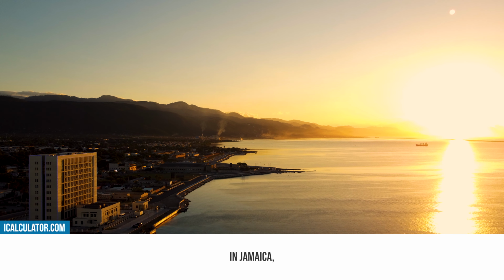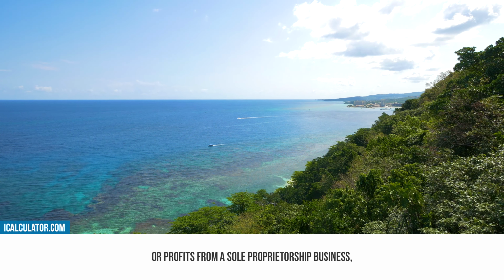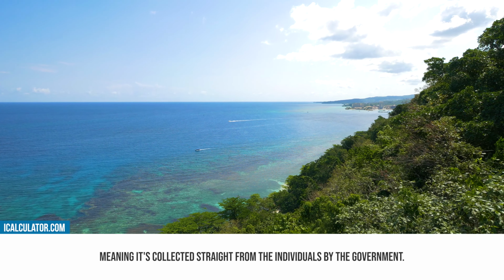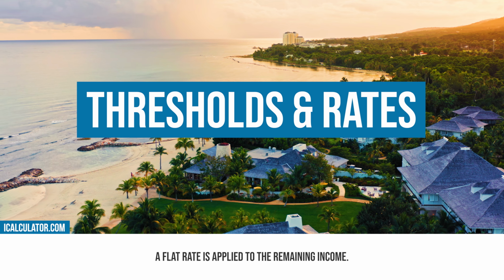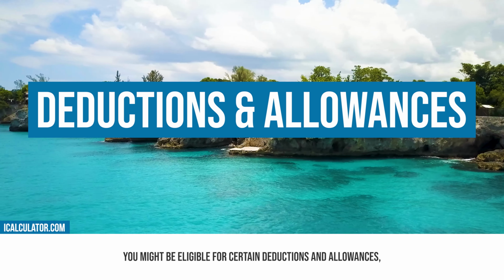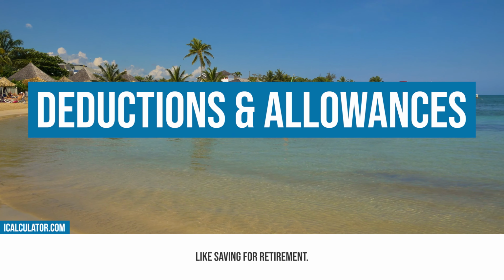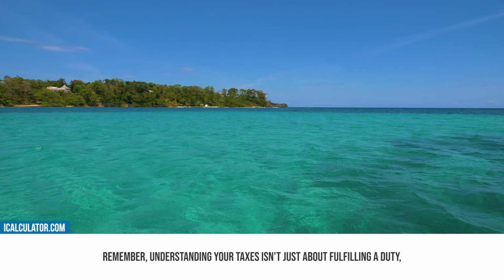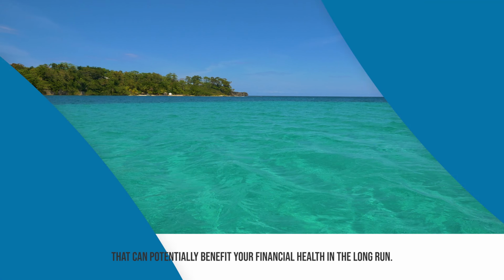Jamaica Tax – Navigating the Personal Income Tax System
Welcome back to Part 2 of our Jamaican Tax series on iCalculator. Today, we take a deeper dive into a topic that is at the forefront for most working individuals: the Personal Income Tax in Jamaica. We're here to help you break down this concept step by step, making it easier for you to grasp and manage.

In this episode, we cover:
🔹 Threshold and Rates: Learn about the tax threshold in Jamaica, which allows you to take home a portion of your earnings tax-free. Discover how the flat rate applied to income beyond this threshold works, making tax calculations simpler.
🔹 Deductions and Allowances: Unveil the various deductions and allowances you might be eligible for, helping you save money and encouraging beneficial activities like retirement savings.
🔹 Filing Your Taxes: Understand the importance of fulfilling your duty as a citizen by filing your income tax returns annually, and anticipate a smooth process as we promise to guide you in a later episode of this series.

Enhance your financial health by making informed decisions regarding your taxes.

Join us in our next episode as we unpack the General Consumption Tax in Jamaica. Remember, knowledge is power. Until then, happy calculating!

This is Part 2 of 7 in our Jamaican Tax series. Let's prosper together!